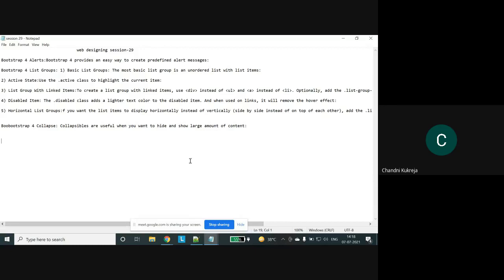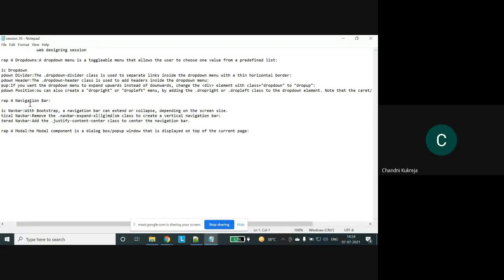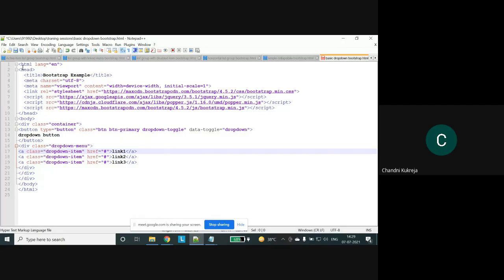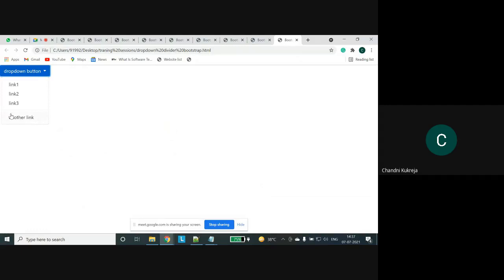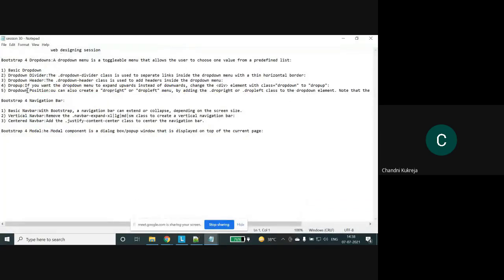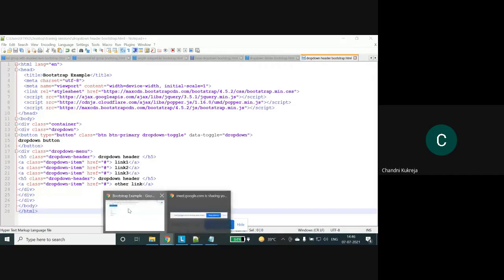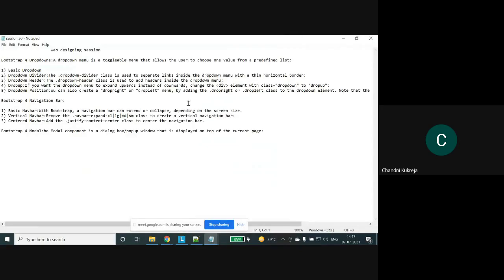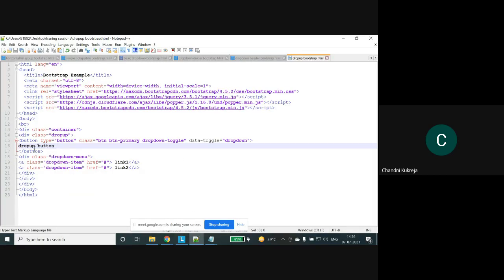Web Designing Training For Beginners || Day 30 || CAREER DREAMS EDUCATIONS || TECHNOPHILIA1.0